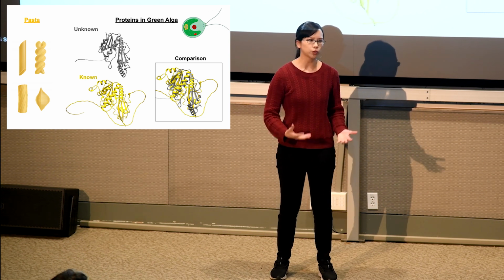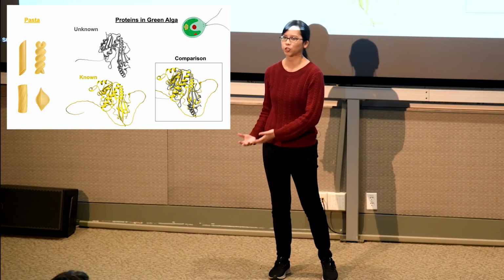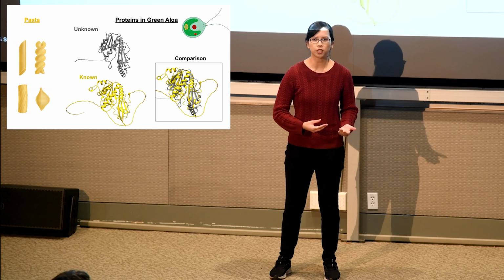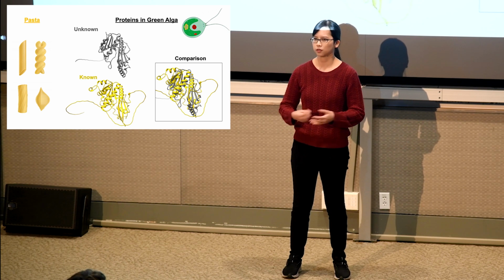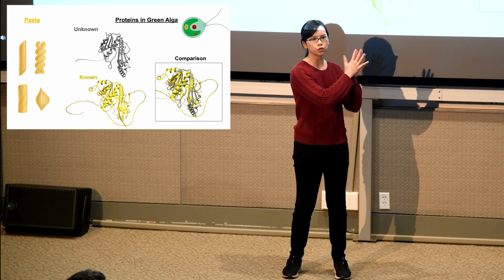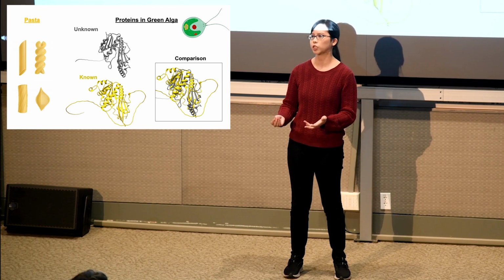Understanding Proteins; the Pasta-Shaped Machines in all Living Organisms-Berkeley Lab-Vy Duong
The 2023 Berkeley Lab Research SLAM was held on Thursday, September 21st, at Berkeley Lab's Building 50 Auditorium. Two SLAM alumni co-hosted the culminating live event, Revathi Jambunathan, a Research Scientist at the Applied Math & Computational Research Division, and Bashir Mohammed, Senior Staff AI Architect at Intel and SIAM Policy Fellow. Twelve finalists took the stage to communicate their science in a clear and concise three minutes to impress the panel of esteemed judges.

First place and People’s Choice went to Anne Villacastin from the Biosciences Area. Second place went to Bernard Field of the Energy Sciences Area. Third place went to Yuan Gao of the Energy Technologies Area.

Anne, Bernard and Yuan will advance to the regional Bay Area Research SLAM on October 5 to compete against the finalists from Lawrence Livermore National Lab, Sandia National Labs, and SLAC National Lab.